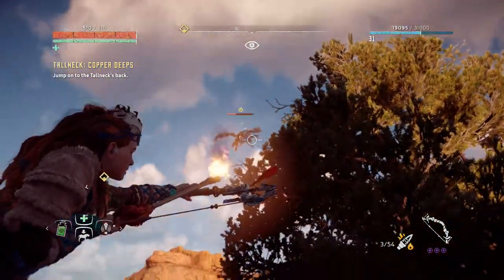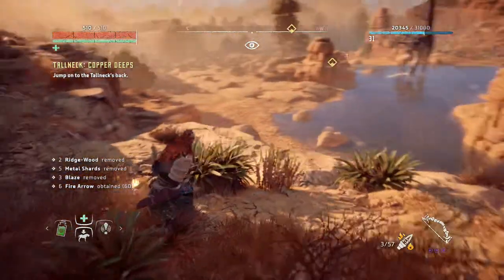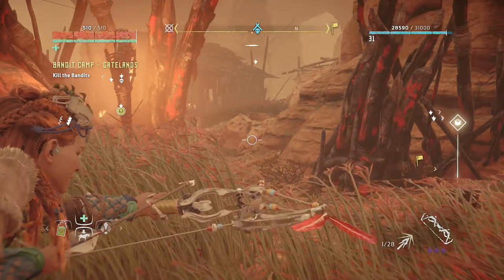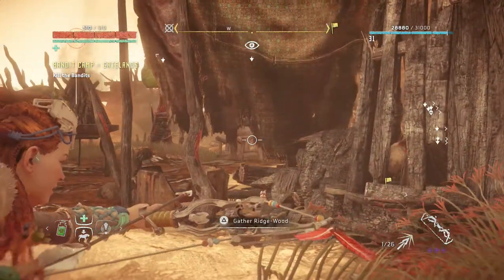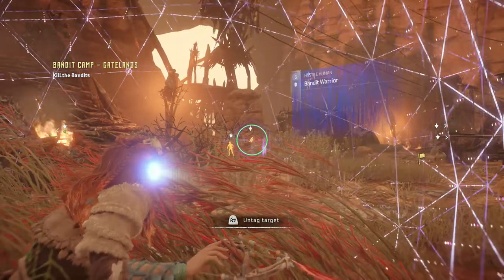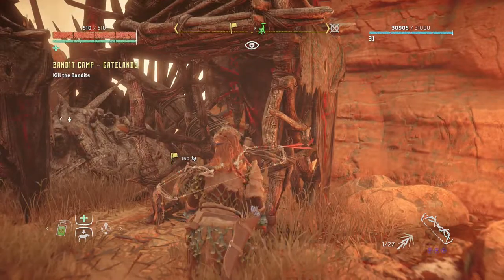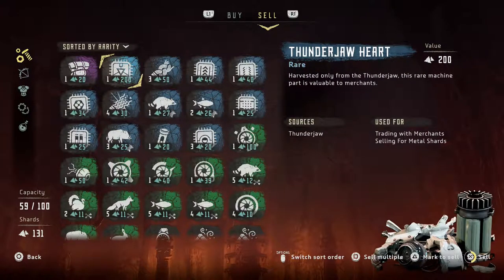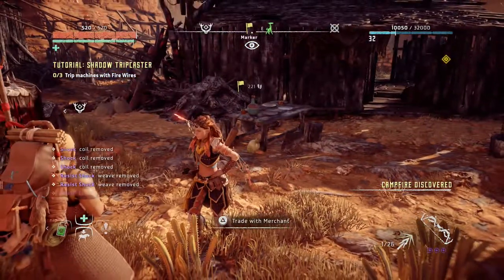HORIZON ZERO DAWN Walkthrough Part 28 - Bandit Camp: GateLands (Undetected) (PS4)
Hi and welcome to this new series of HORIZON ZERO DAWN. Doing a full walkthrough aiming for 100% completion! :)